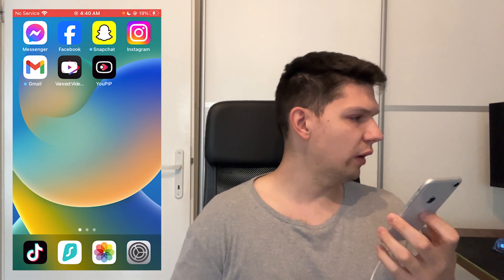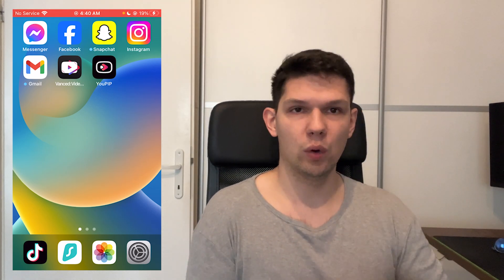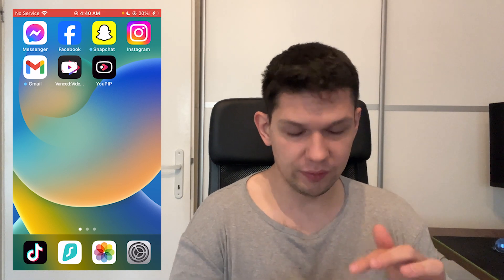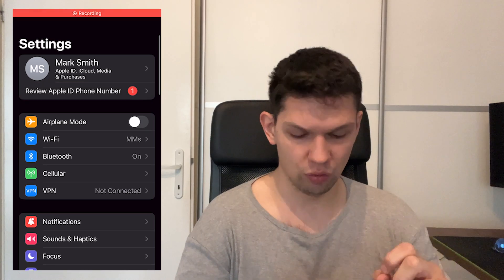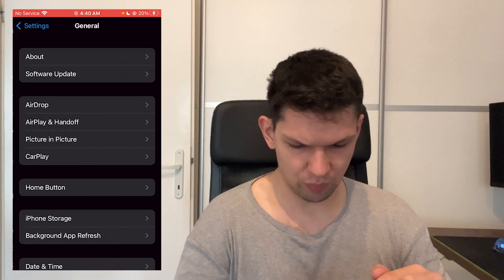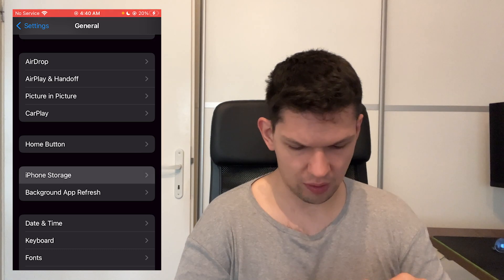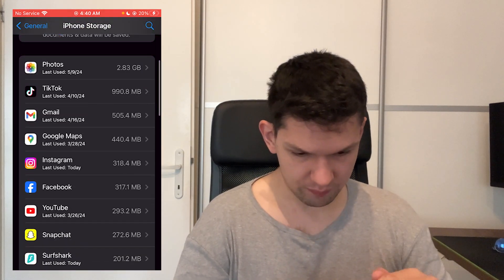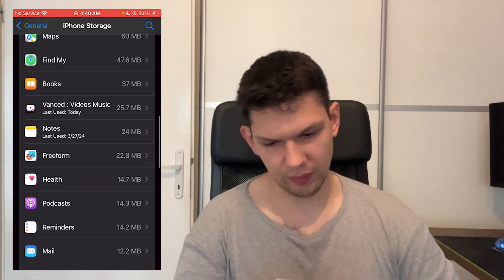How To Fix Revanced Extended Not Working (2024) - Full Tutorial (latest update)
Learn exactly How To Fix Revanced Extended Not Working 2024